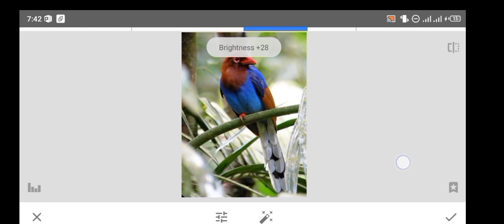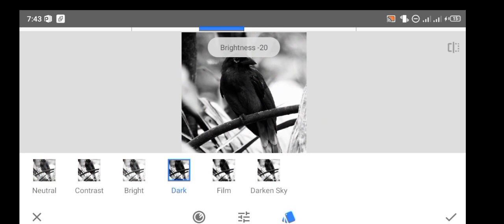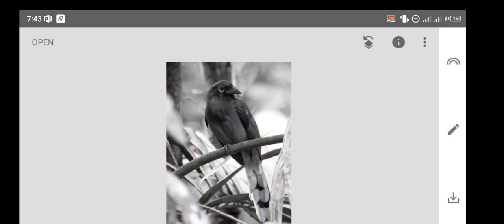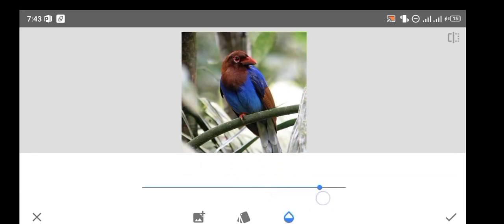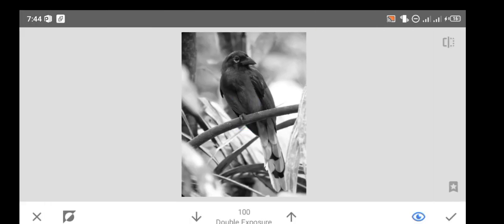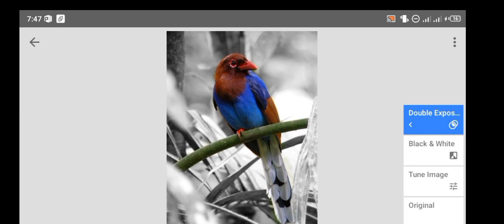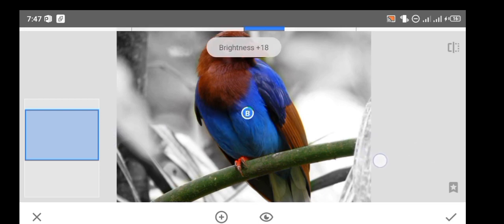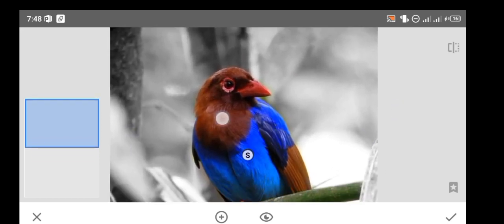Selective Color Effect | Color Splash in Snapseed | Snapseed Tutorial for Beginner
In this tutorial, we're going to dive into how you can achieve the selective color effect

In this tutorial, I'll be demonstrating step-by-step how to use Snapseed to create stunning selective coloring images. , how to use the selective tool, and how to fine-tune the colors to make your images pop.{ color splash }

By the end of this video, you'll have a solid understanding of how to use Snapseed for selective coloring and you'll be able to apply this technique to your own photos.

So, let's get started and bring your photos to life with selective coloring in Snapseed!